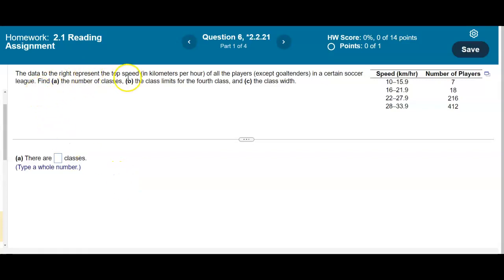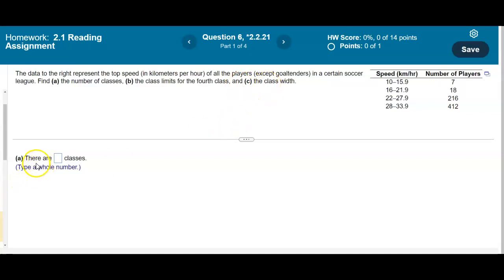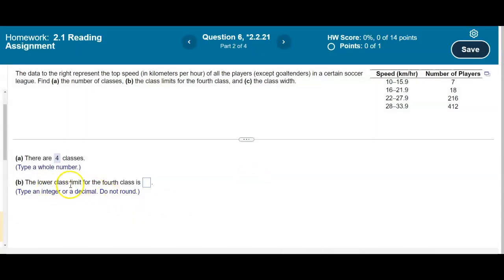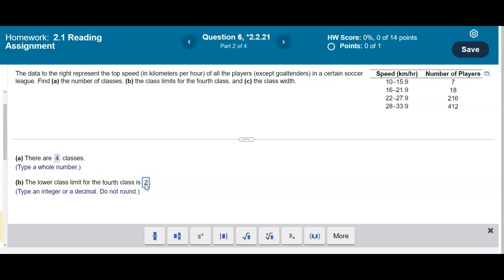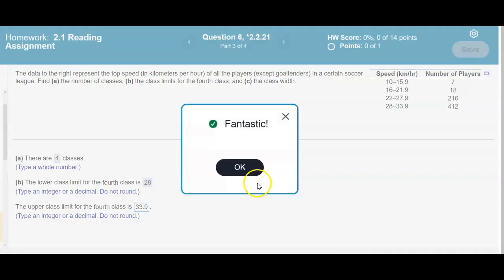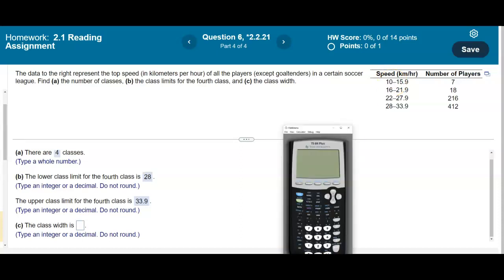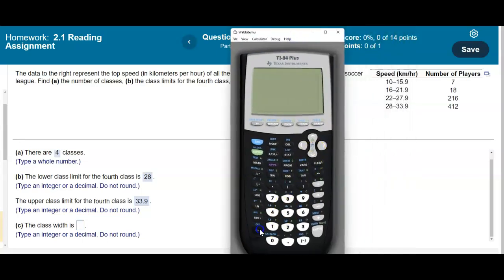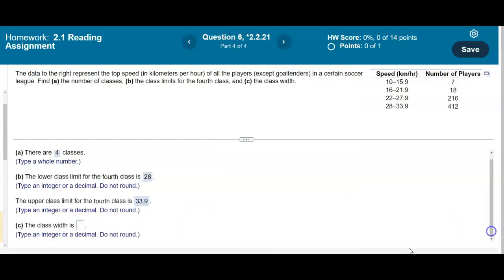Math 14 RA *2.2.21 Find the number of classes, class limits, and class width.